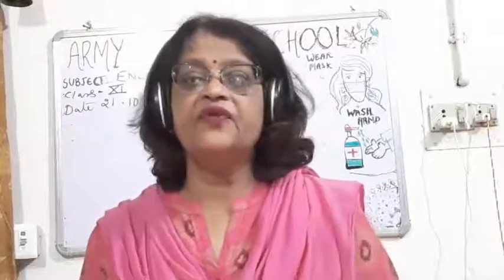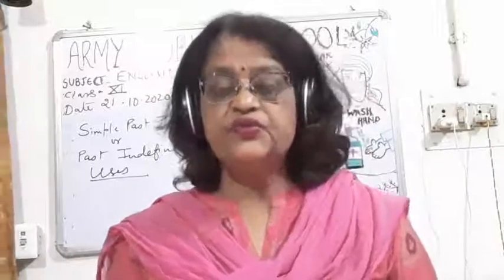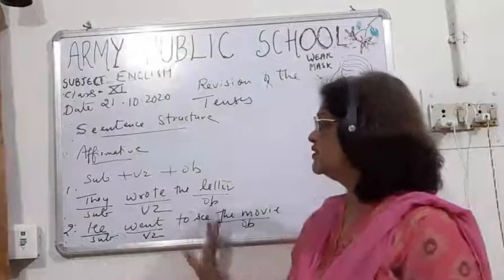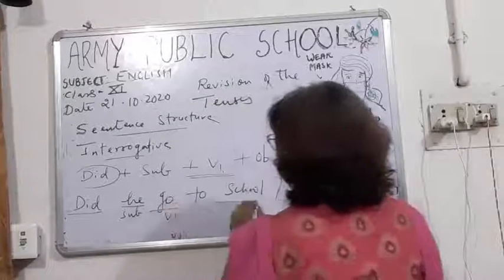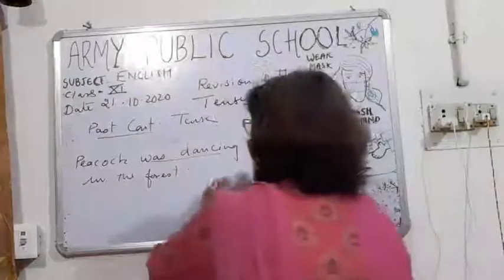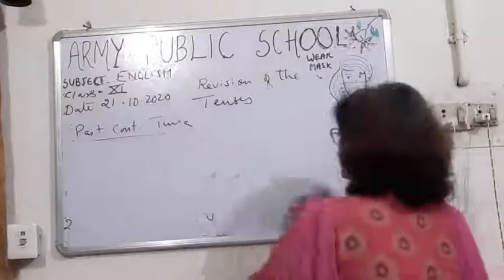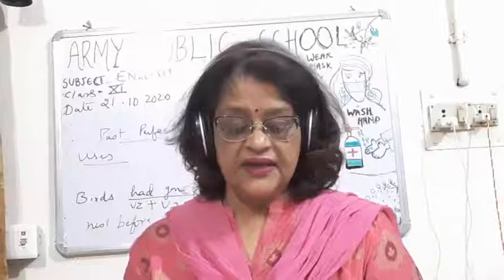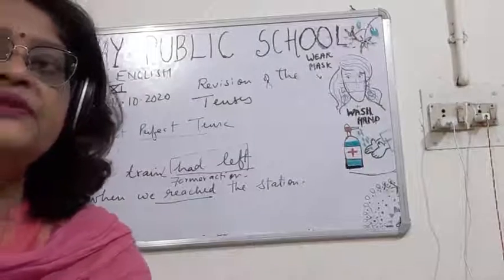CLASS XI ENGLISH 21 10 2020 BY Dr PURNIMA SRIVASTAVA REVISION OF THE TENSES PART 3